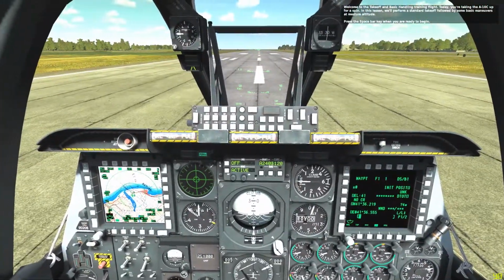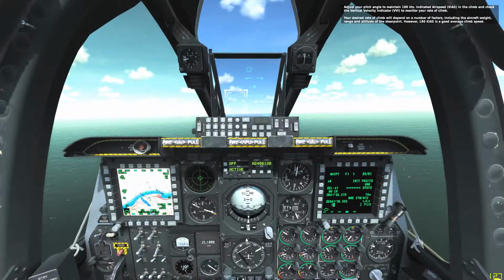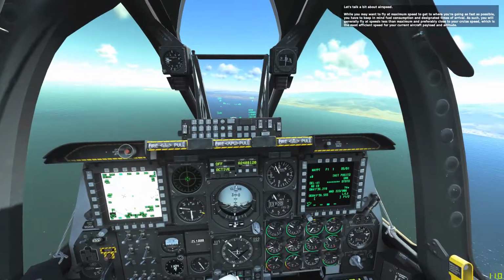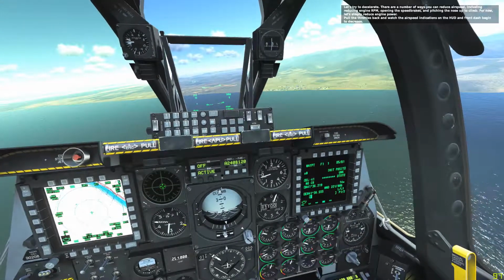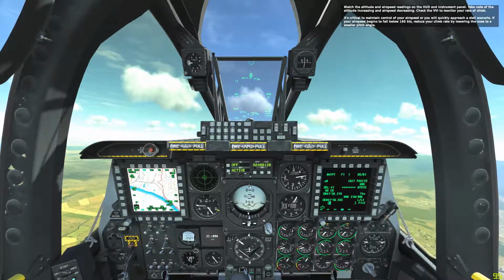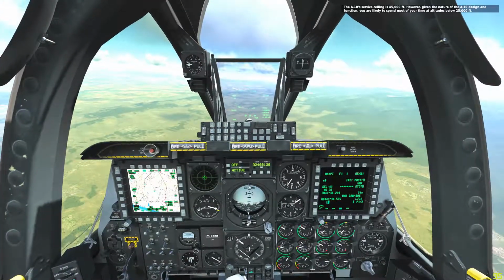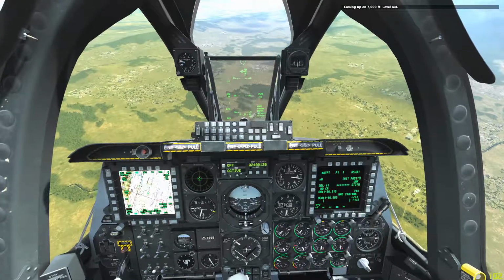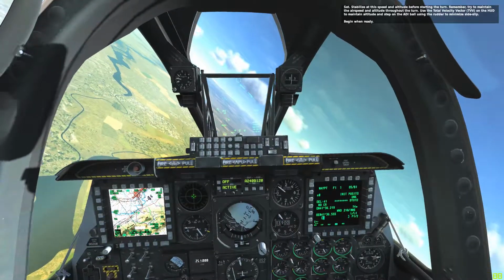DCS World_A-10C Warthog_1st Training Check Ride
To hell with War Thunder. This is where it's at! I wasn't supposed to RTB and land, but it let me, so I did. Not good. Just good enough. Controls are going to need some trial and error tweaking to get them just right. Kinda spongy now. And it's taking me a bit to get used to TrackIR (which is WAY FKNG COOL). Anyway, hope you enjoy it as much as I did.